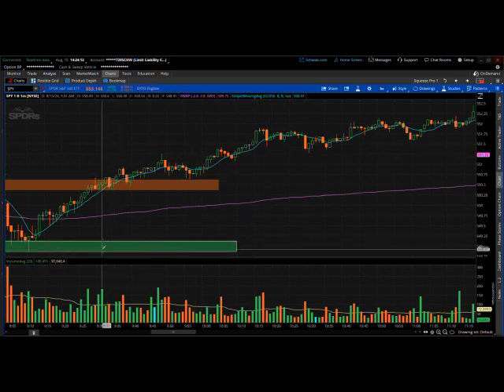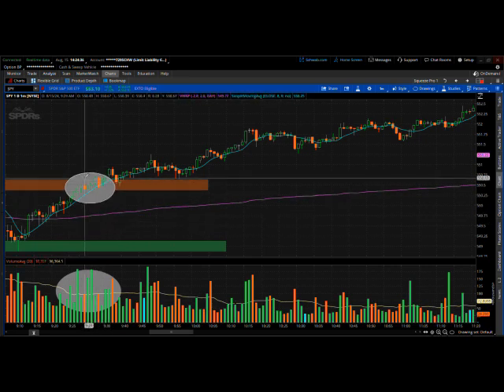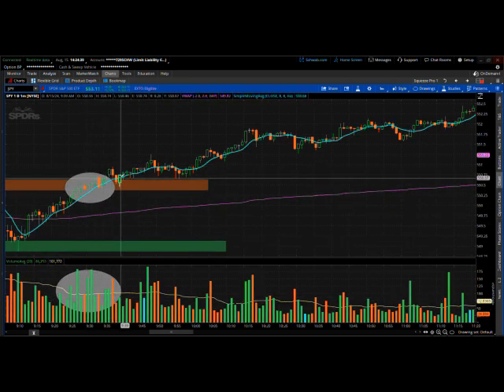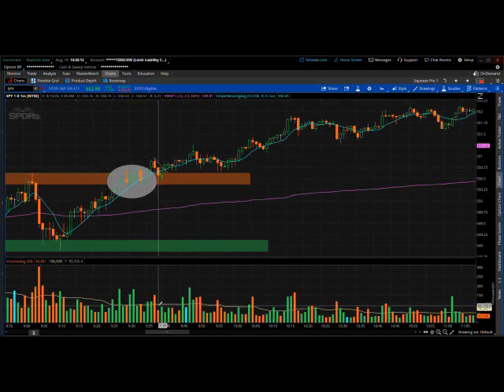This 1 Mistake is Costing You Thousands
In Day Trading, you MUST understand volume. If you're not paying attention to volume, this simple mistake is costing you thousands of dollars.

In this video, I breakdown what volume is, why it's important and how to use it.